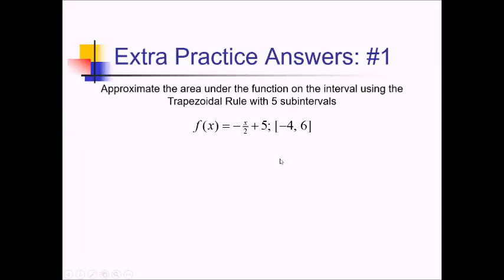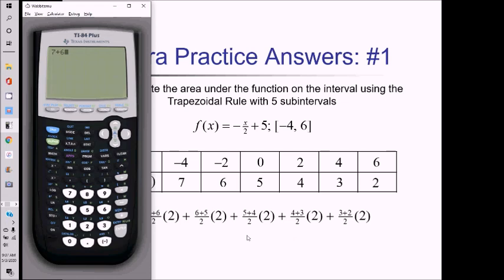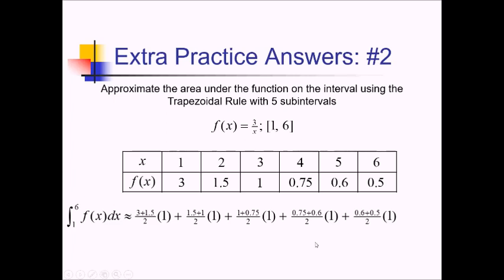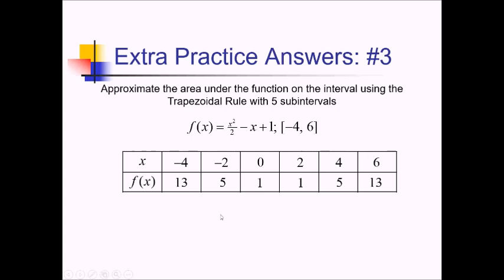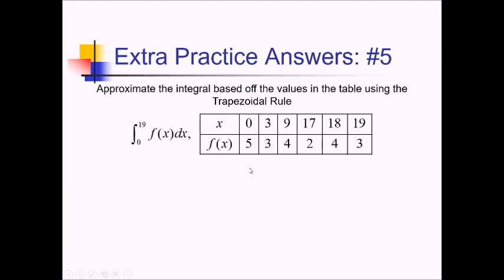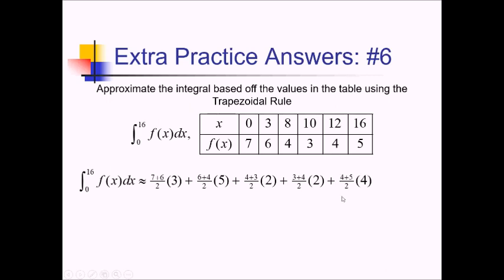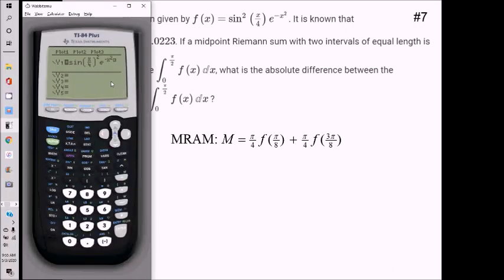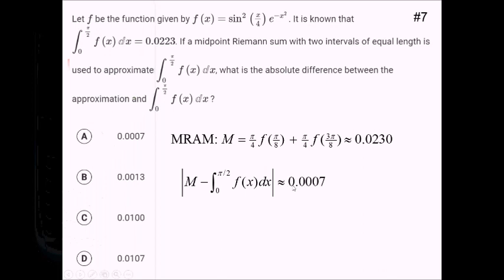Trapezoidal Rule: Problem Set #4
Worked problems showing how to determine the area under a curve using trapezoids.

Go here for a PDF and handout to go along with this video